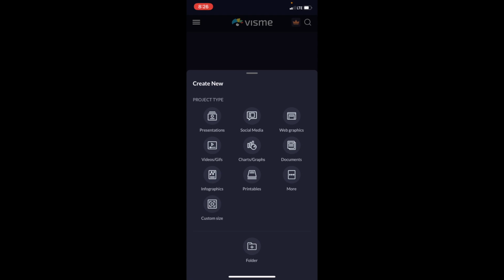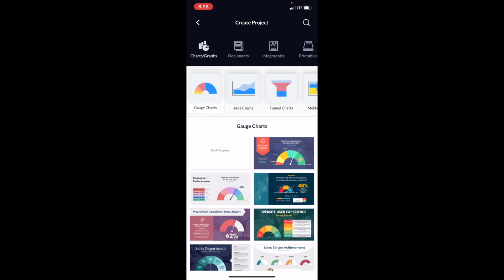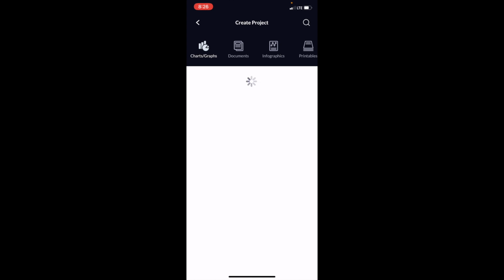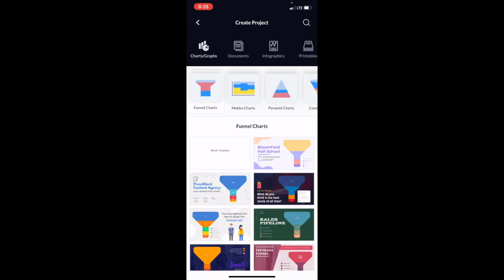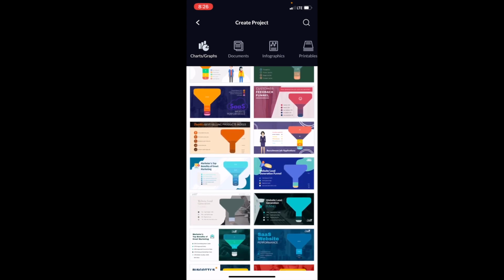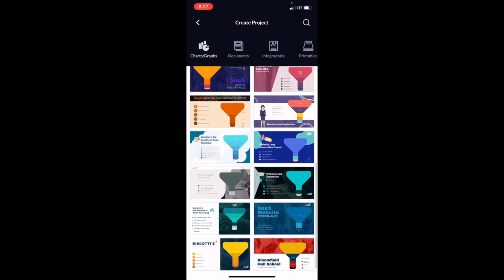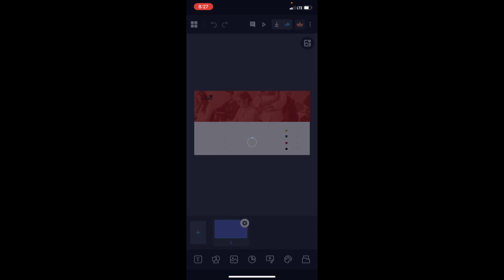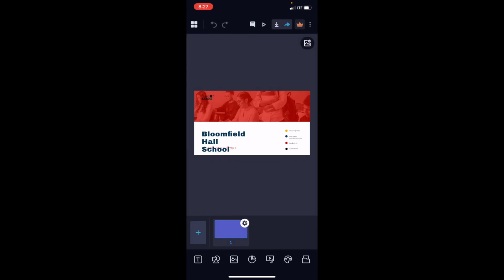How To Create A Funnel Chart On Visme (Mobile) | Step By Step Guide - Visme Tutorial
Dive into the world of effective data representation with our Visme mobile tutorial on creating a funnel chart. This guide is a treasure trove for anyone looking to enhance their data storytelling skills. Learn the intricacies of Visme's mobile app, from selecting the ideal funnel chart template to customizing it with your data, colors, and text. Whether you're a marketer analyzing sales processes or a manager presenting conversion rates, this step-by-step tutorial simplifies the creation of visually stunning and insightful funnel charts on your mobile device.